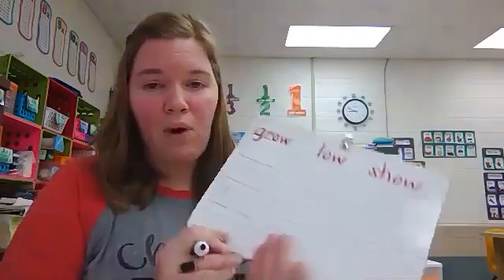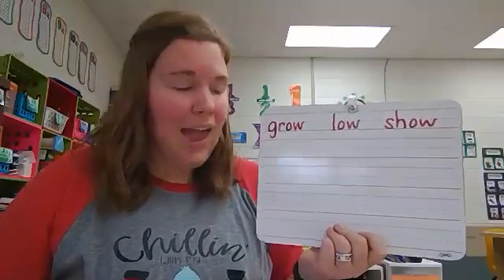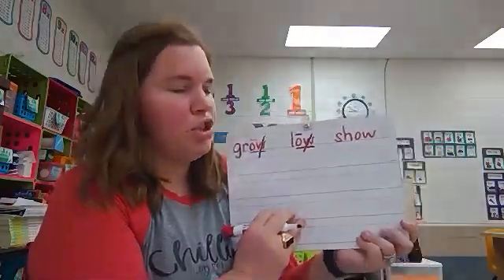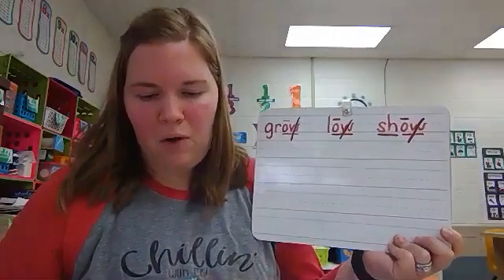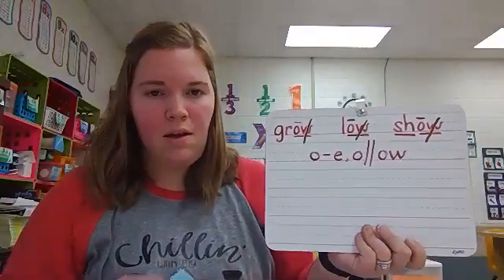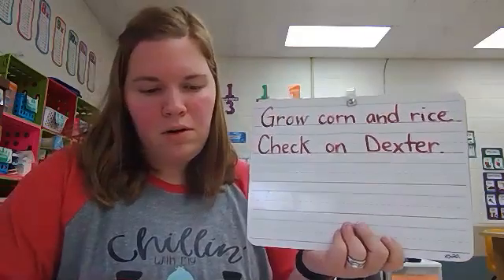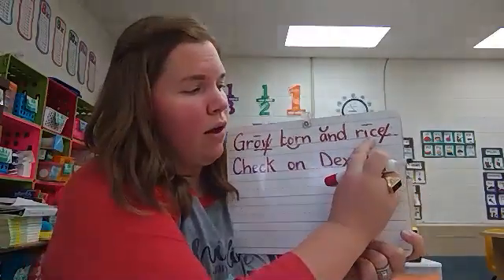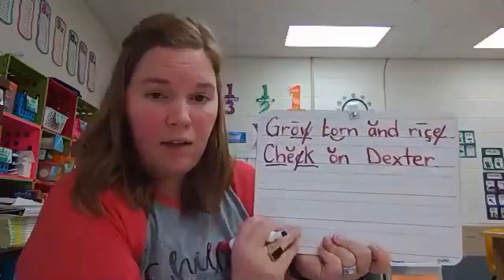Saxon Phonics Grade 1 Lesson 79 Digraph ow